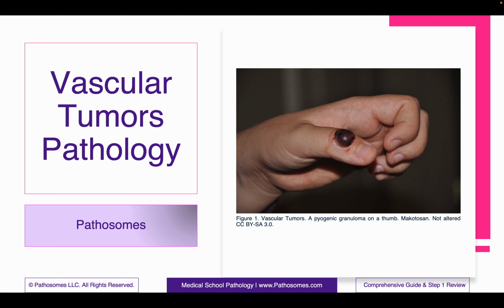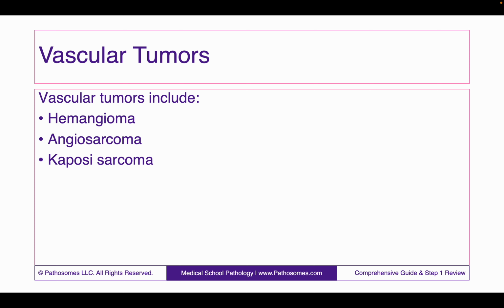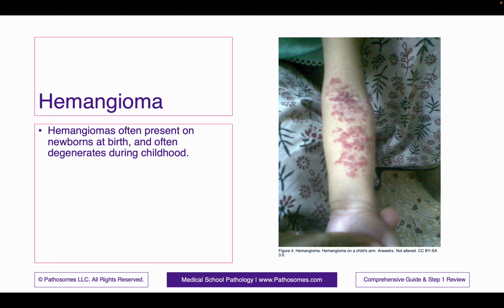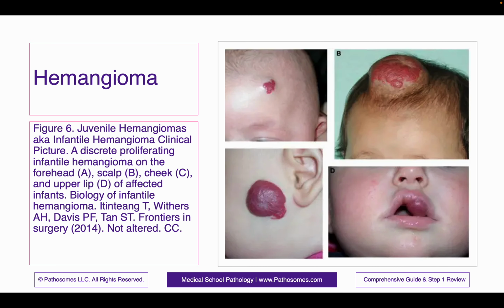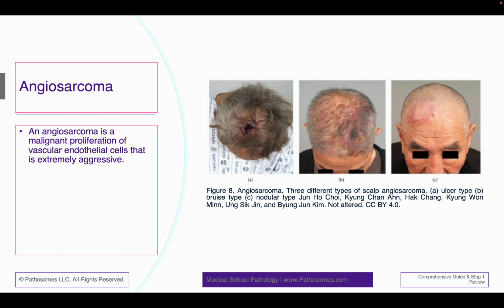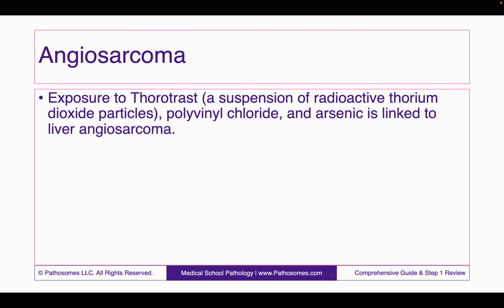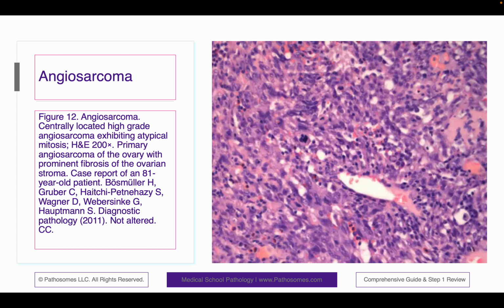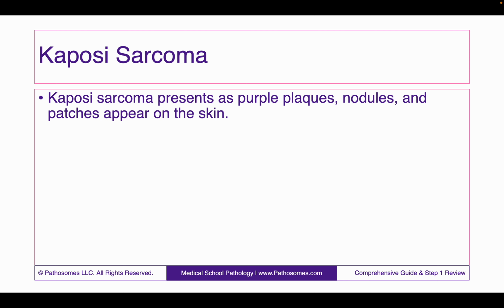Vascular Tumors Pathology | Comprehensive Guide & Step 1 Review | Pathology Step 1 USMLE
This video provides a comprehensive pathology guide to vascular tumors, essential for medical students and USMLE Step 1 review.

It covers the three key types of vascular tumors:

Hemangioma: Benign blood vessel tumors, often affecting children, commonly on skin and liver, and usually resolve on their own (2:07).

Angiosarcoma: Aggressive malignant proliferation of vascular endothelial cells, common in skin, breast, and liver, linked to risk factors like thorotrast, polyvinyl chloride, arsenic, radiation, and breast implants (5:02).

Kaposi Sarcoma: Low-grade malignant endothelial cell proliferation with classic purple skin findings, associated with HHV-8 and HIV infections, and seen in immunocompromised individuals (7:53).

This guide is useful for understanding vascular tumor pathology, clinical presentation, and associated risk factors for medical school and Step 1 success.